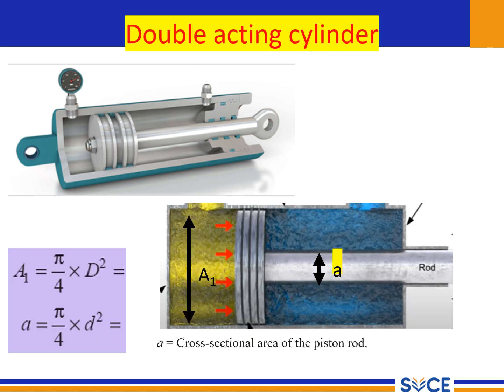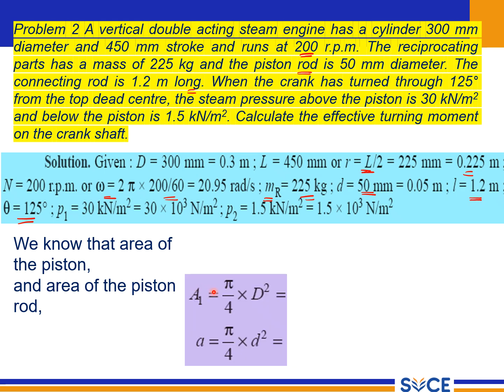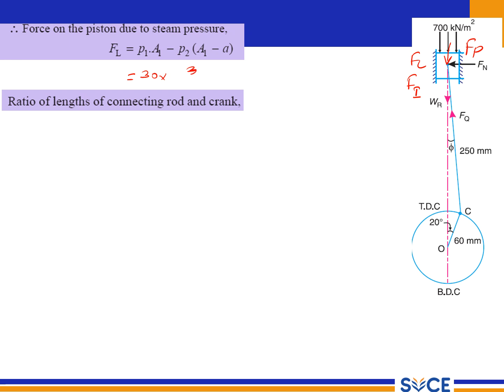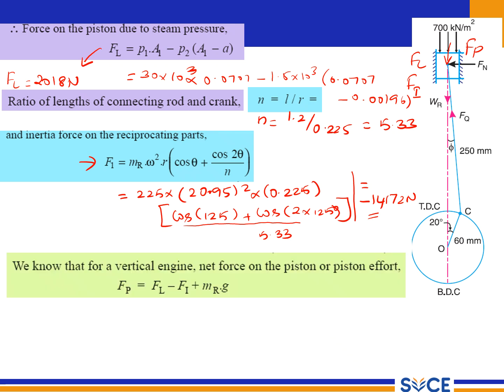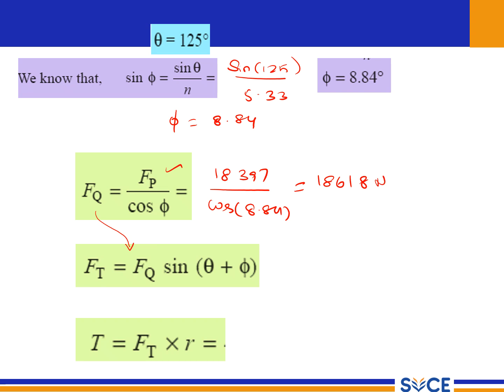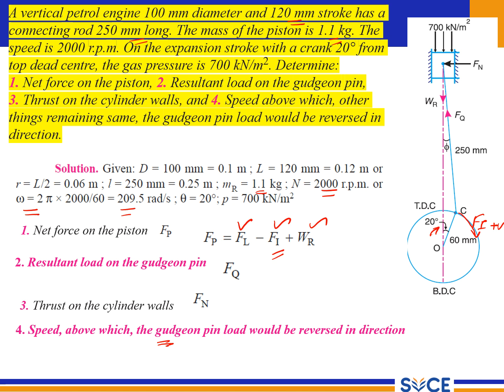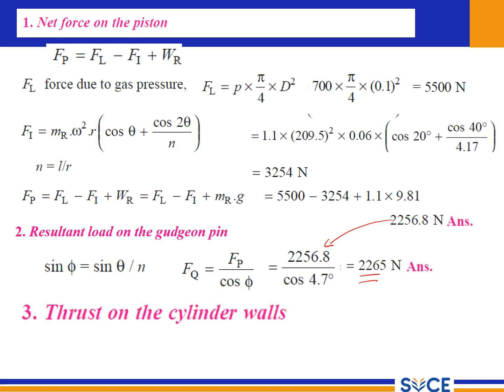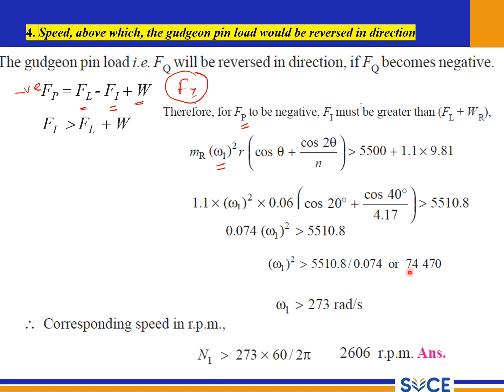ME22501 Unit1 3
Dr. C. Senthamaraikannan
Associate Professor, Department of Mechanical Engineering
Sri Venkateswara College of Engineering (SVCE)